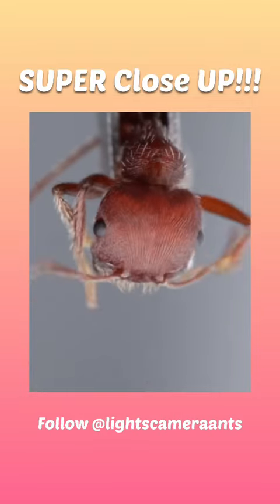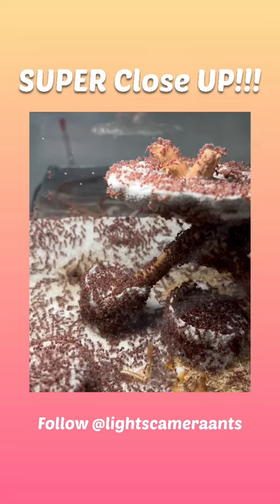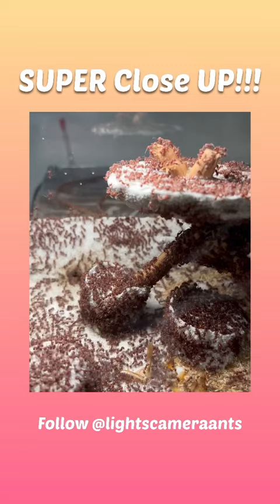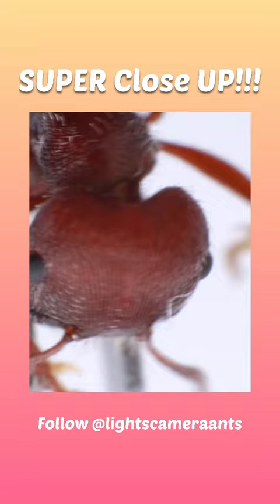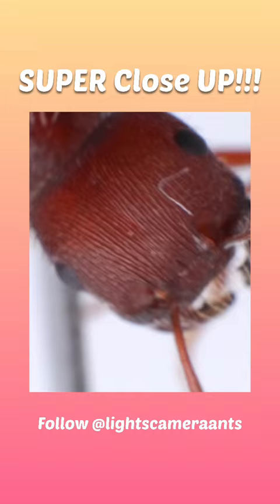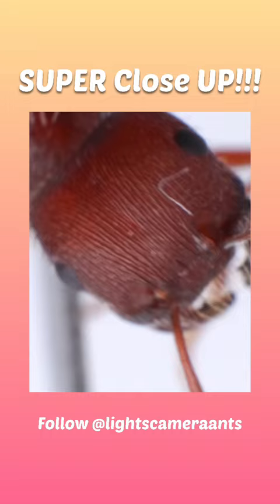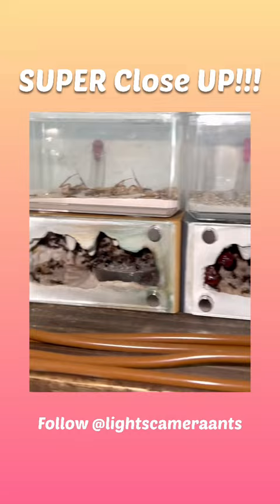🤯SUPER Close Up of Harvester Ant!!!